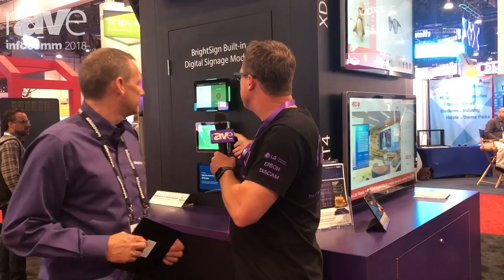InfoComm 2018: Gary Kayye Interviews Brightsign CEO Jeff Hastings